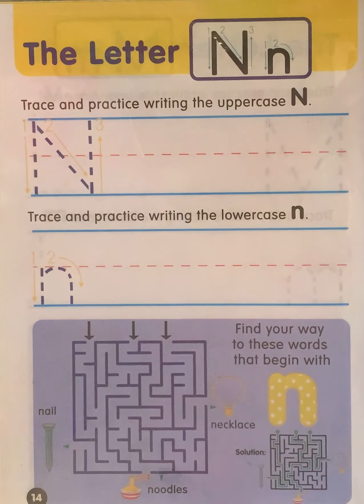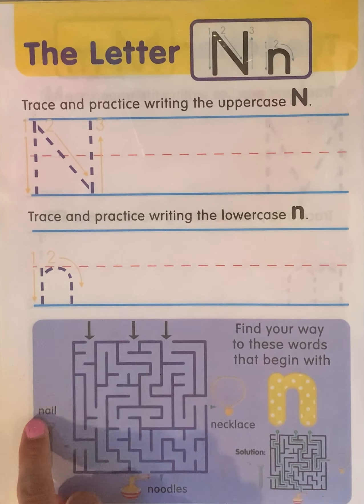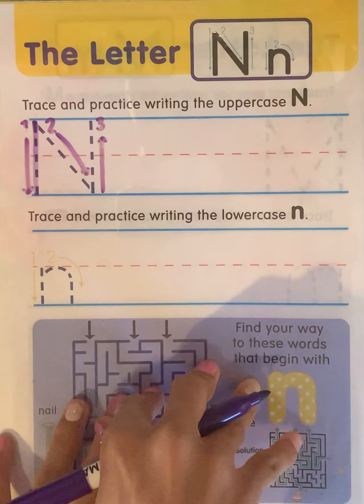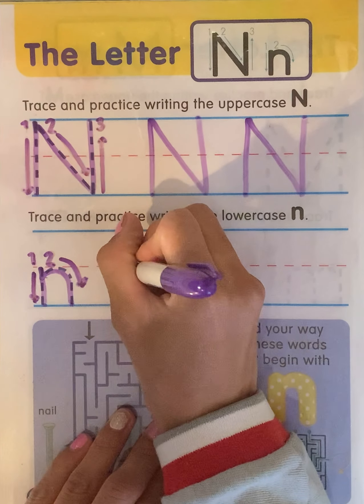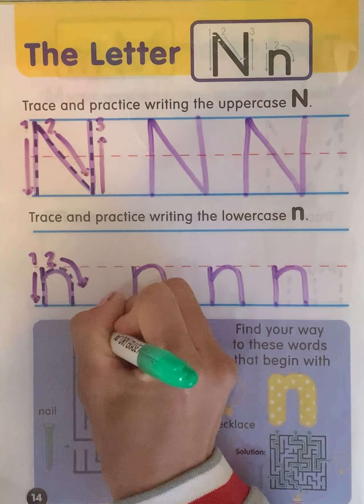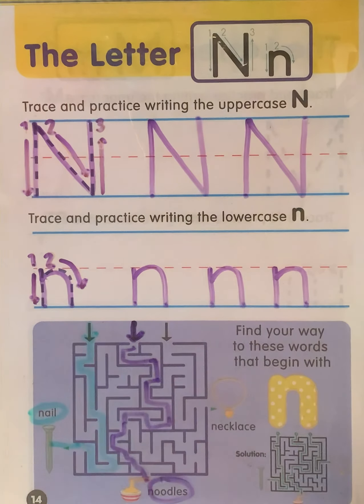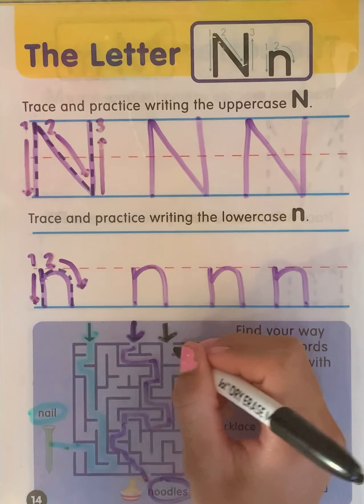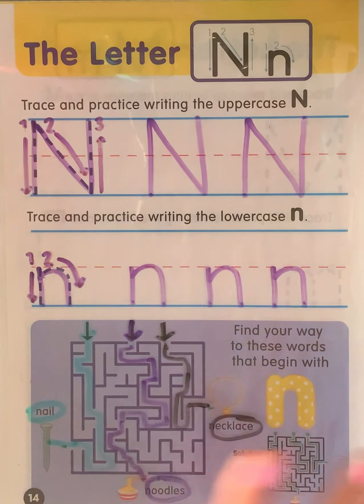Alphabet Letter N | Uppercase and Lowercase Letters | Tracing | Educational Videos 🎨 🧩